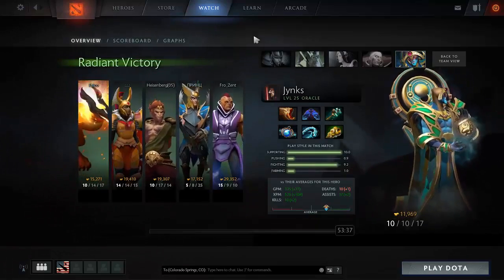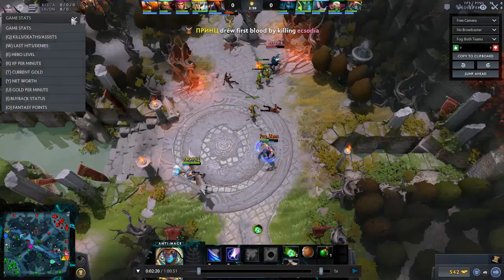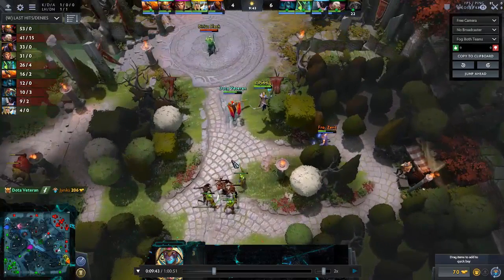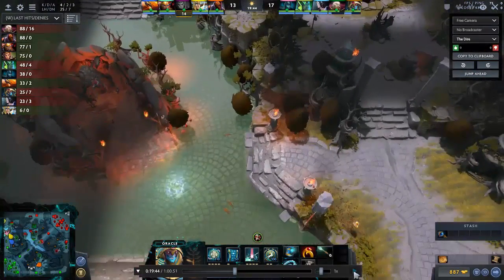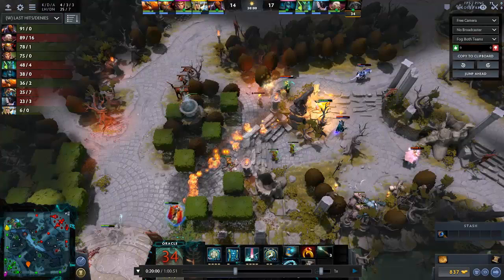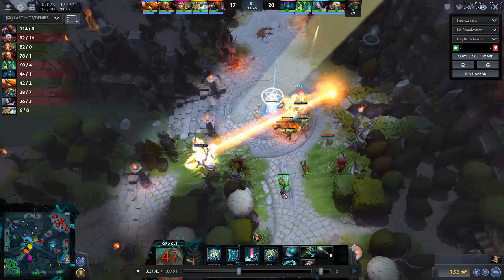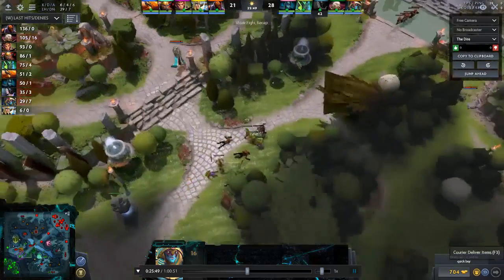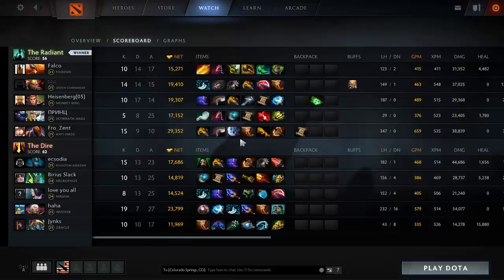1K Oracle Replay Analysis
A quick replay analysis of a 1K Oracle. Here we take a look at the laning stage as well as positioning and emphasize the importance of wards. This was requested by the /r/learndota2 subreddit, go check it out!